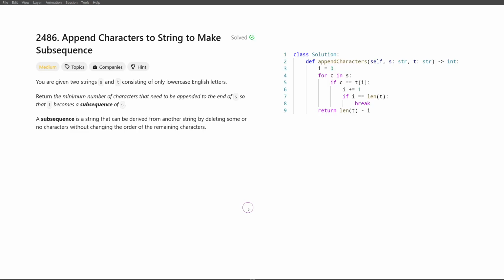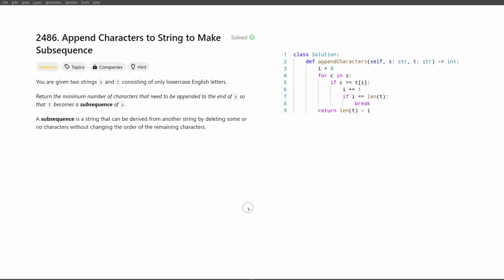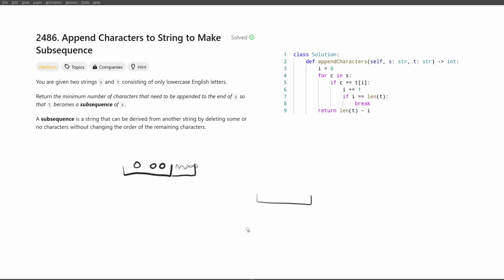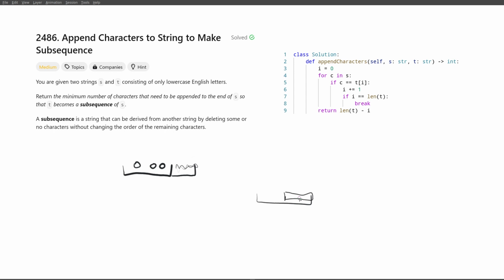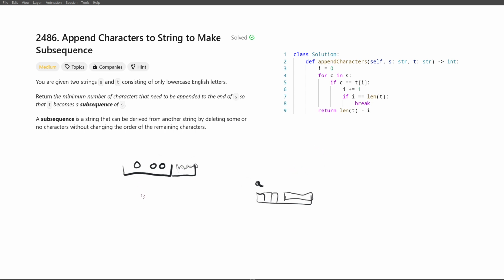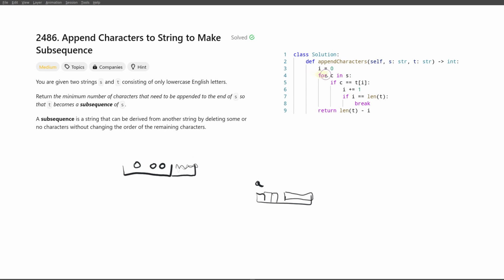[June 3, 2024, LeetCode daily] 2486. Append Characters to String to Make Subsequence - Python